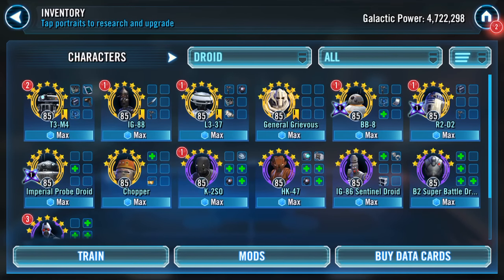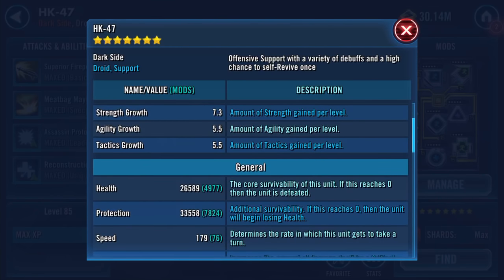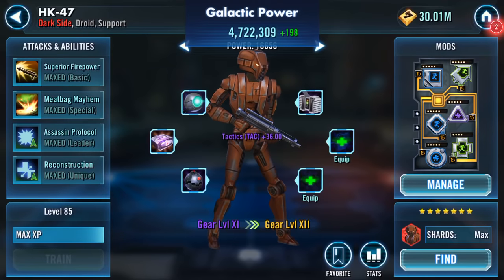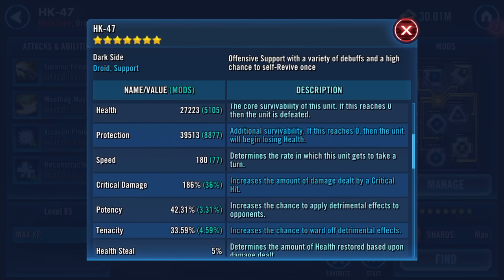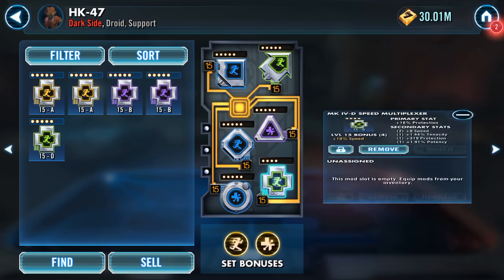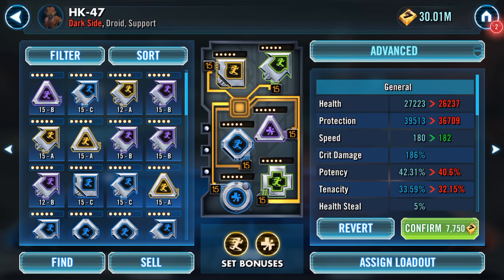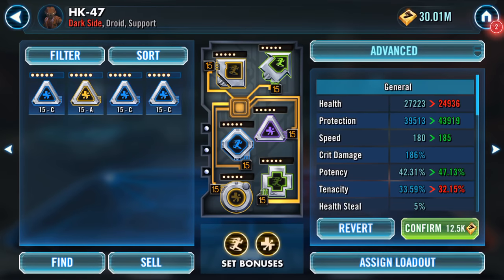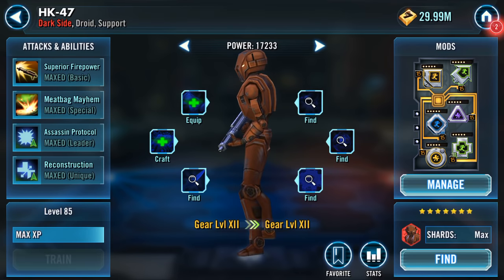Gearing up HK-47 (XI-XII) ......Meatbags beware!!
Part of my forward planning. he’s been featured in a lot of recent artwork. fingers crossed that a Droid rework is looming

Used to use Droids in HAAT, that’s why he was already G11 and maxed abilities